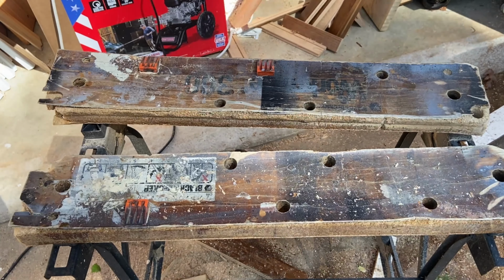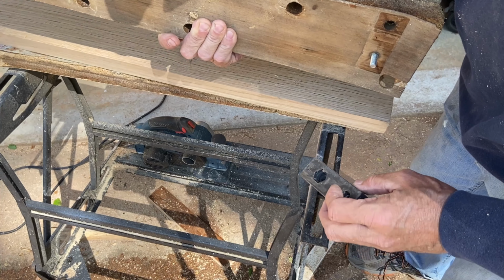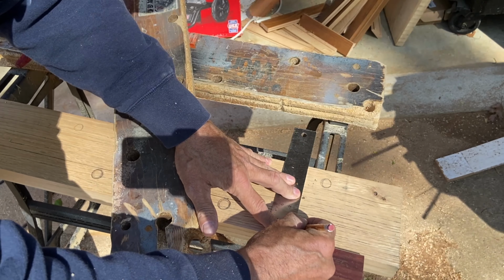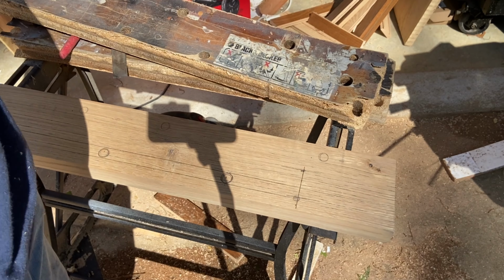DIY Black & Decker Workmate Restoration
Portable Workbench refurbishing project for DIY and woodworkers. This black and decker workmate is versatile and extremely efficient tool for small workshops and diy. It’s lightweight and could also be used on any jobsite. This workbench is a garage sale find I refurbished Very satisfied with this handyman tool